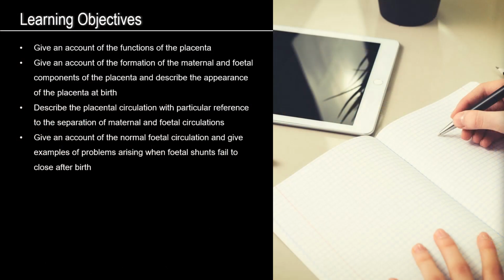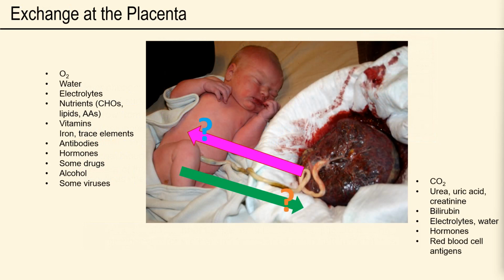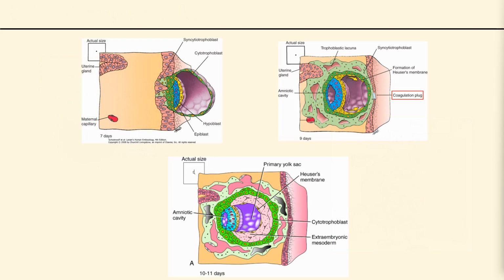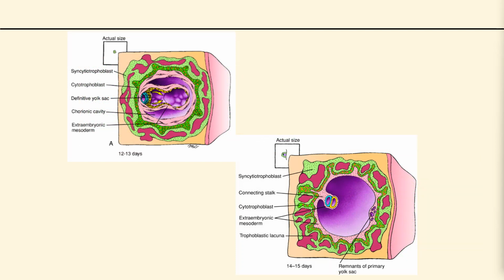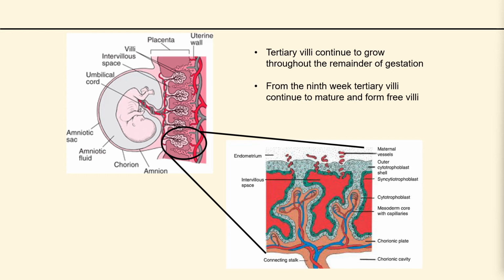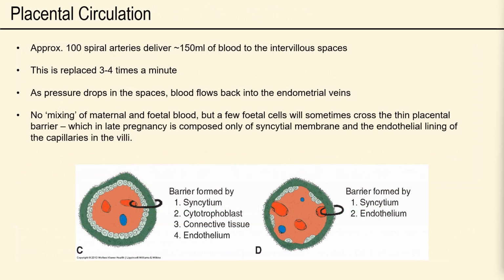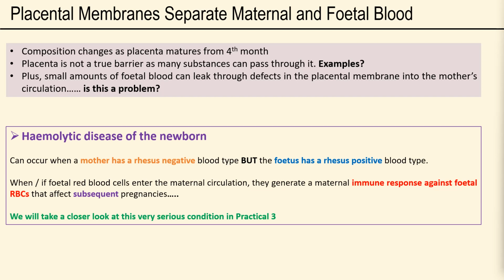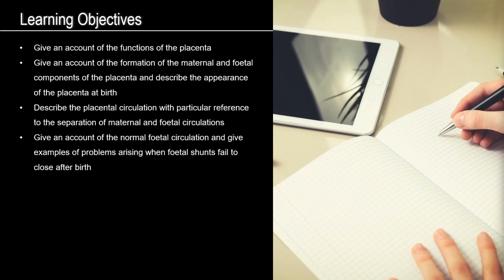Placentation and Foetal Circulation